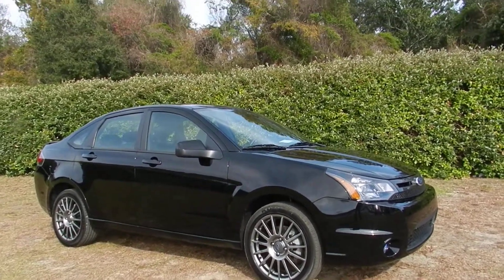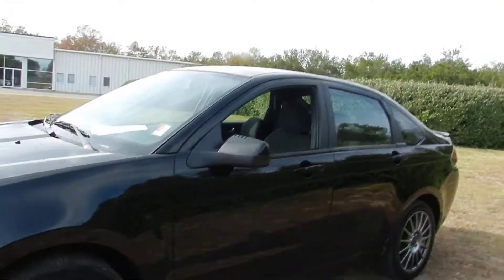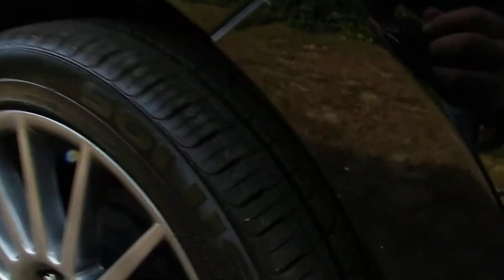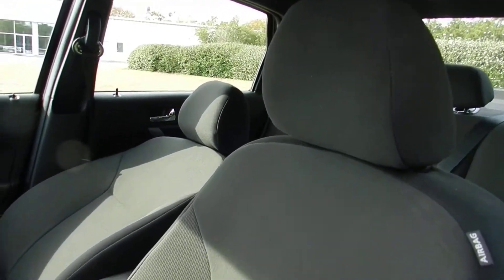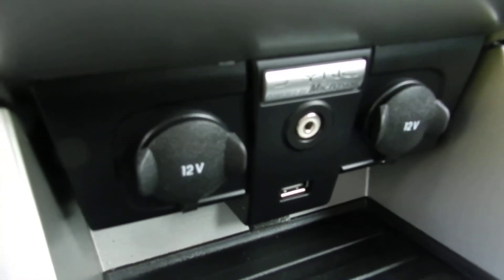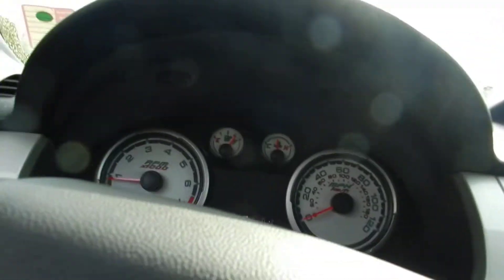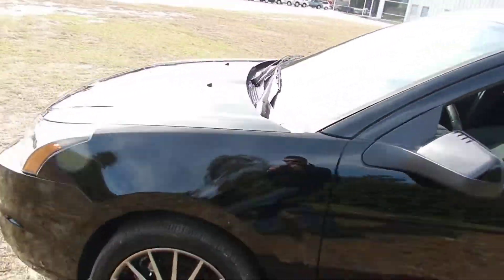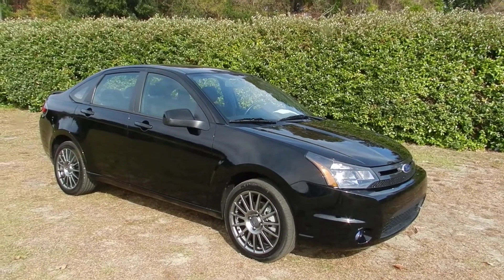2011 FORD FOCUS REVIEW SES ONE OWNER SYNC FOR SALE RAVENEL FORD SOUTH CAROLINA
This extra low mileage, sporty Ford Focus has an extra low price! Here is a hard to find used Ford Focus with SES sport trim.

Other features include: beautiful 17 inch factory aluminum wheels, rear spoiler, power options, fun to drive and fuel efficient manual transmission, Microsoft Sync hands free technology control system, ambient lighting package, Sirius satellite radio receiver, performance suspension system, a clean Carfax report showing only one owner, personal use and no accidents reported plus much more.

The car is super clean inside and out and all service and maintenance is up to date. Best of all is the price. N.A.D.A. (the book value your bank uses) says this car should sell for $17,100 but our low overhead allows us to offer this extra nice car for a low price!

call us at (toll free 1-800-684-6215) for more information and come check out this vehicle in person at Ravenel Ford, located right on Highway 17 South only about 30 minutes from Charleston, Mt. Pleasant or Summerville, SC!